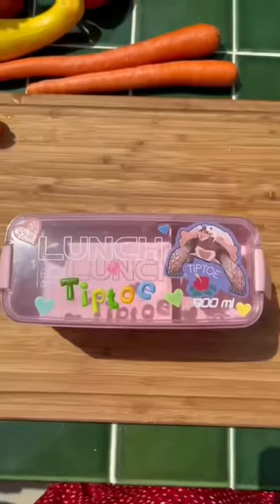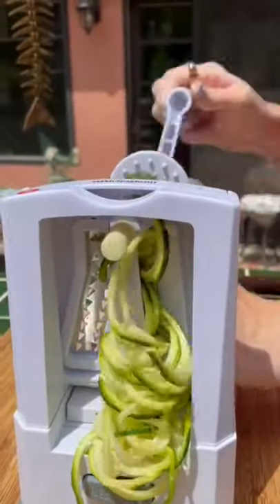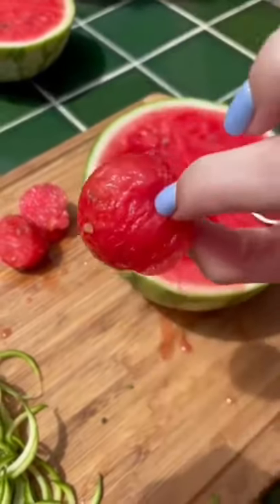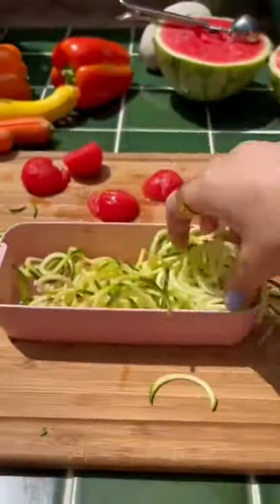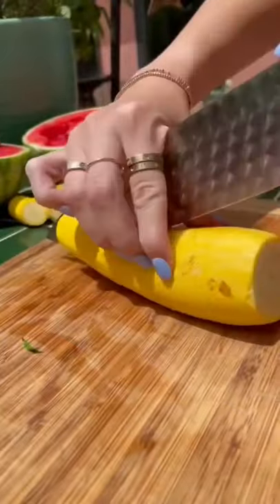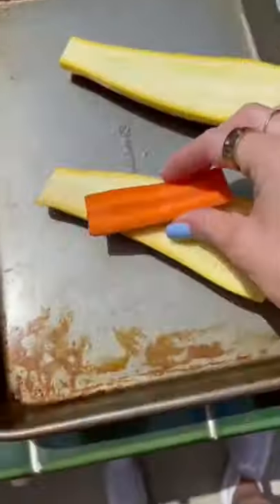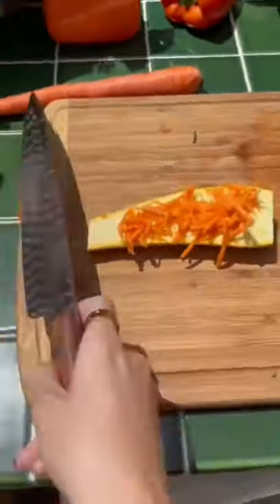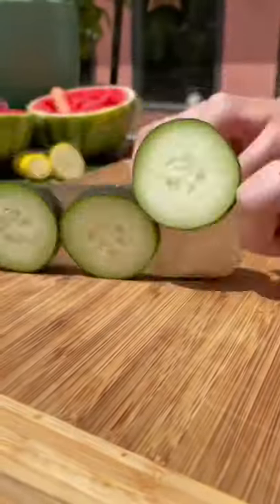BENTO BOX FOR MY TORTOISE